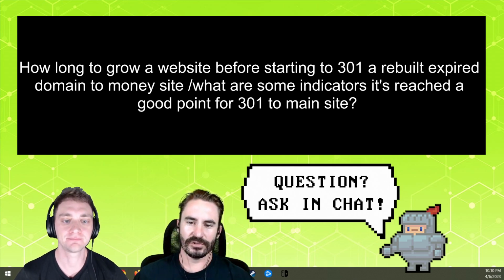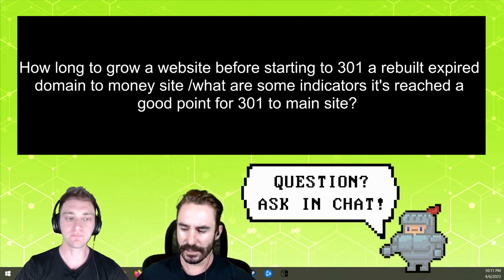THIS Is When Your Website Is Ready For A 301 Redirect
Discover the right moment to implement a 301 redirect for your website to maximize its SEO benefits and avoid common pitfalls.

Is your website penalized?